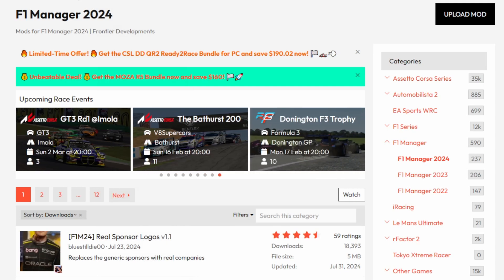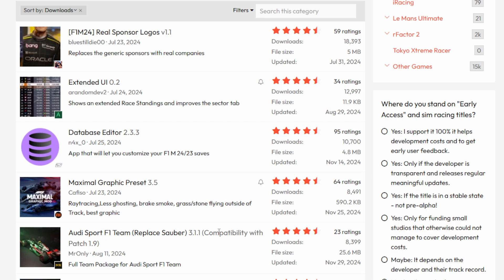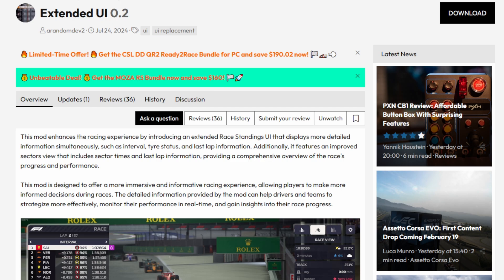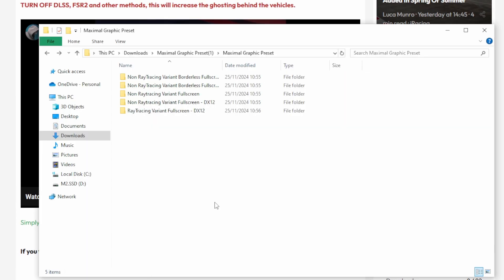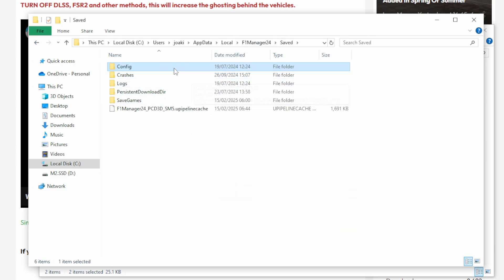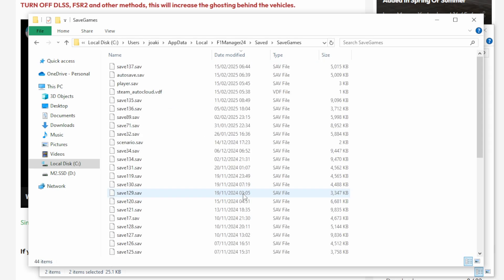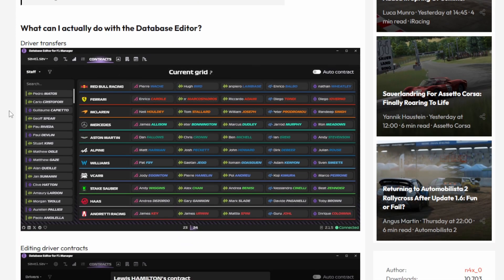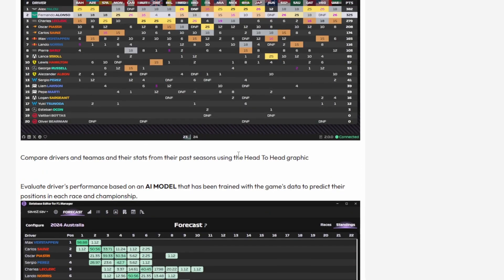Mods for F1 Manager 2024 - Guide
In this video I go over mods for F1 Manager 2024 where to get them, what mods I recommend and how to install them.

Your support allows me to spend more time on making videos and streaming! Thanks!

Intro: 00:00
Real Sponsors Mod: 01:37
Extended UI Mod: 02:45
Maximal Graphic Preset Mod: 03:36
Conversion Mods: 06:21
Offline Save Editor: 07:55
Online Save Editor: 12:42